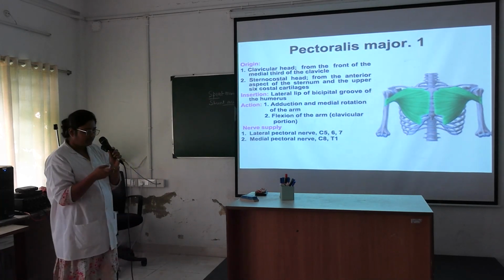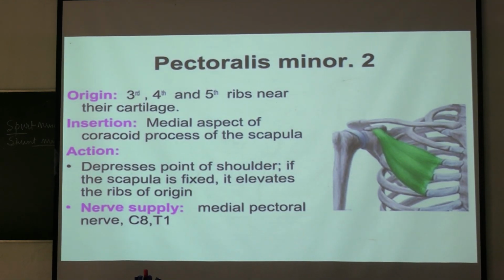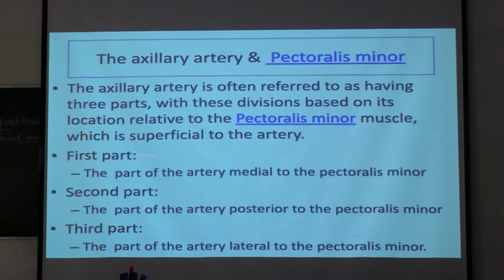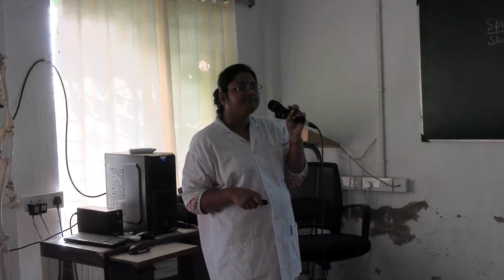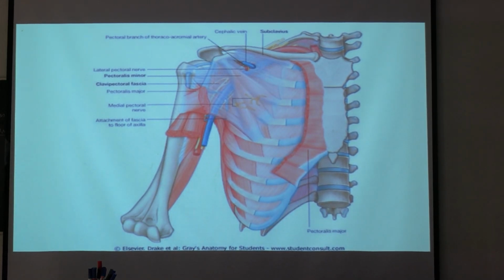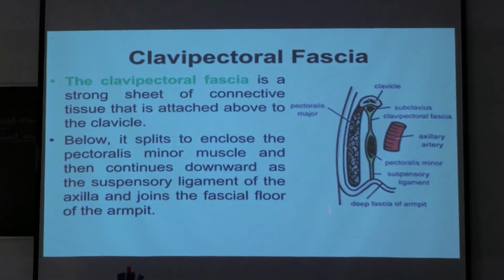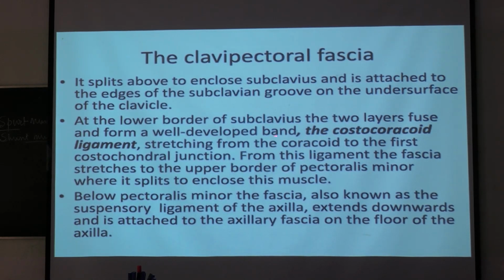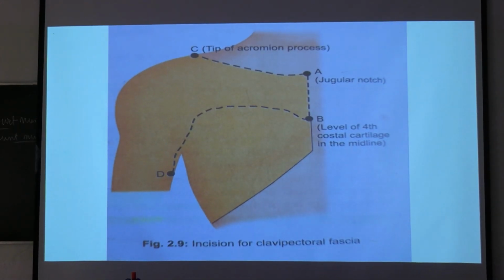Lecture On Pectoral Region Dissection: Step-by-Step Anatomy Tutorial for MBBS Students I MBBS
This video provides a comprehensive guide to dissecting the pectoral region, a crucial area for understanding human anatomy. Filmed during a practical session with the 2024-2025 MBBS batch at Santiniketan Medical College & Hospital, this video offers a step-by-step walkthrough of the dissection process, highlighting key anatomical structures and their relationships.

What you'll learn:

Surface anatomy: Identify landmarks and incision lines for accessing the pectoral region.
Layers of dissection: Observe the careful removal of skin, superficial fascia, and deep fascia to expose underlying muscles.
Muscle identification:
Pectoralis major and minor: Learn their origins, insertions, actions, and nerve supply.
Subclavius: Understand its location and function.
Serratus anterior: Visualize its attachments and role in scapular movement.
Neurovascular structures:
Lateral and medial pectoral nerves: Trace their paths and innervation patterns.
Axillary artery and vein: Observe their relationship to the pectoralis minor muscle.
Thoracoacromial artery: Identify its branches and distribution.
Fascia and ligaments:
Clavipectoral fascia: Understand its attachments and clinical significance.
Costocoracoid ligament: Visualize its connection to the coracoid process.
Ideal for:

Medical students
Anatomy students
Surgeons and surgical residents
Healthcare professionals
Anyone interested in human dissection and anatomy

Pectoral region, anatomy dissection, MBBS, medical education, Santiniketan Medical College, pectoralis major, pectoralis minor, subclavius, serratus anterior, clavipectoral fascia, axillary artery, brachial plexus, lateral pectoral nerve, medial pectoral nerve, thoracoacromial artery.

On: ANATOMY by Dr. Madhumita Mahato
(MBBS Batch: 2024-25)
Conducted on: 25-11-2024